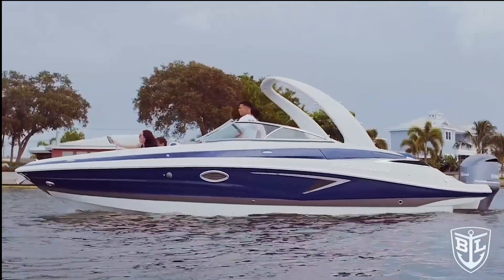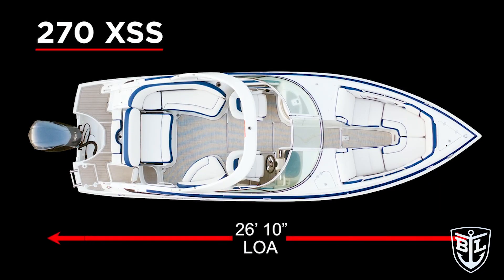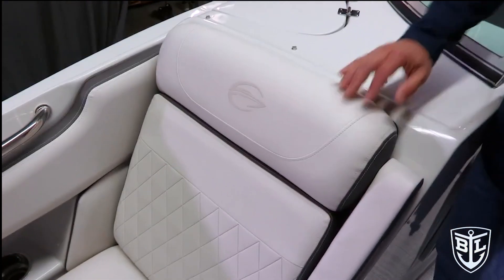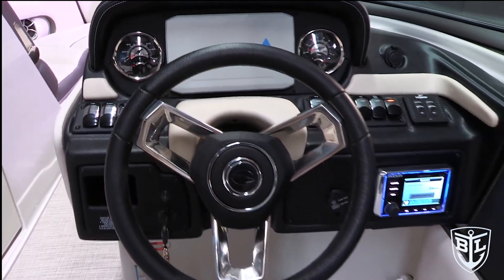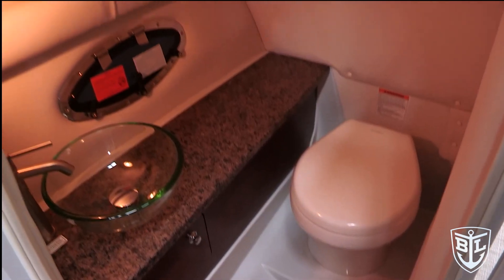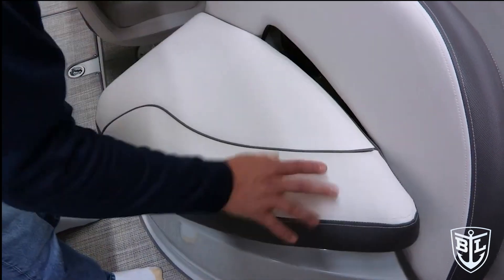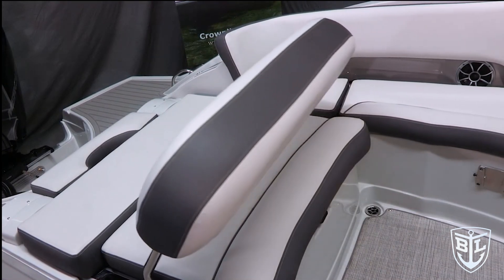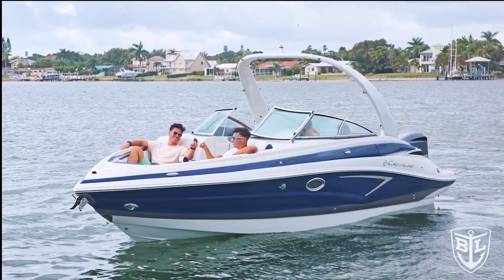Crownline 270 280 & 290 XSS Walkthrough | Black Label Marine Group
Explore the Crownline 270, 280 & 290 XSS: Ultimate Walkthrough and Features Review | Black Label Marine Group

Welcome aboard the Crownline 270, 280, and 290 XSS models with Black Label Marine Group! In this comprehensive walkthrough video, we take you on a tour of these exceptional sport boats, highlighting their innovative designs, luxurious features, and superior performance. Whether you're seeking thrilling adventures or relaxing family outings, the Crownline 270, 280, and 290 XSS deliver unparalleled versatility and comfort.

Key features of the Crownline 270, 280, and 290 XSS include:
-Spacious and ergonomic seating for maximum comfort
-State-of-the-art navigation and entertainment systems
-Sleek hull design ensuring a smooth and stable ride in various conditions
-Ample storage compartments for all your gear and personal items
-Luxurious finishes and practical amenities including a head compartment and wet bar
-Powerful engine options for impressive performance and efficiency

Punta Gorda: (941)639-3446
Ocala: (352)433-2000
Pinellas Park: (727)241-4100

Visit Black Label Marine Group at our locations in Punta Gorda, Ocala, and Pinellas Park, Florida, to experience this incredible boat firsthand. Our certified technicians are ready to provide top-notch service and support for all your boating needs.

Video Credits:  @Crownline_Boats